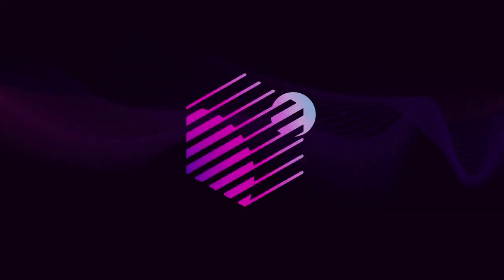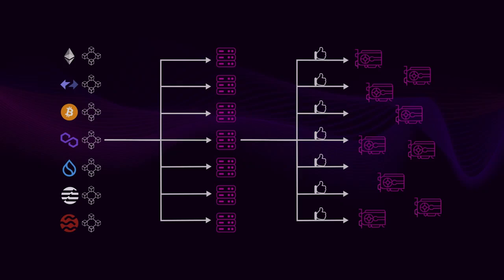Proof of SQL Explained | ZK Coprocessor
Proof of SQL is a sub-second ZK coprocessor for SQL database queries.